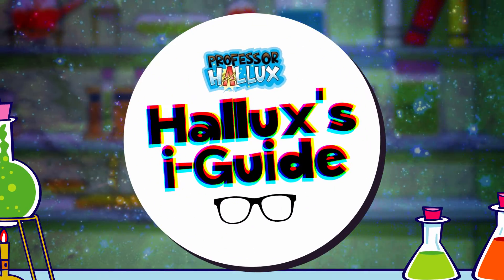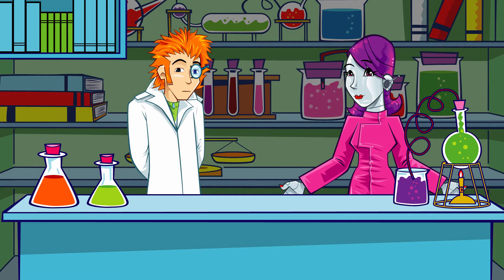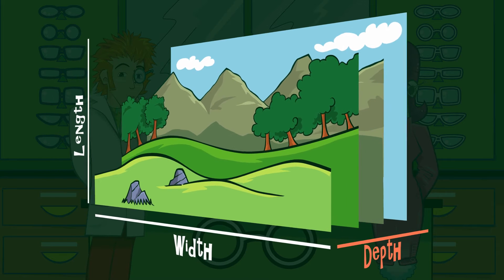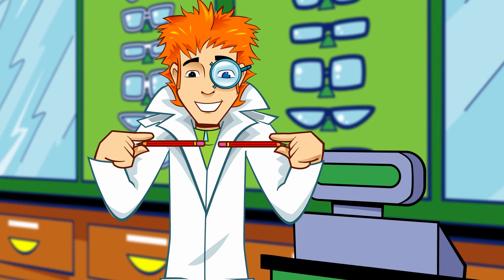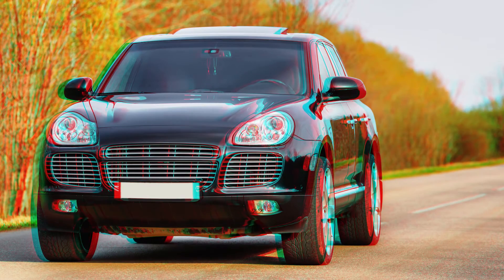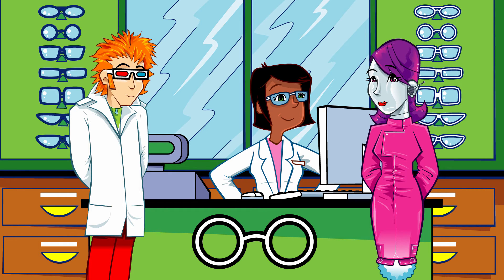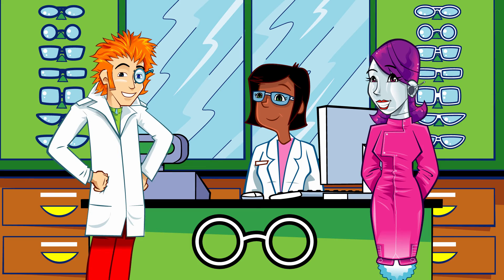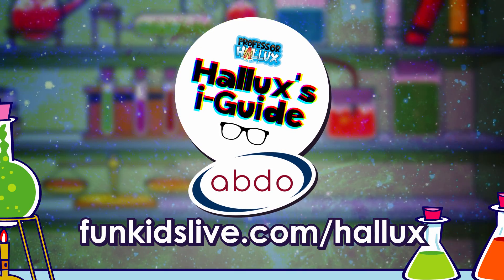How do we see in 3D?